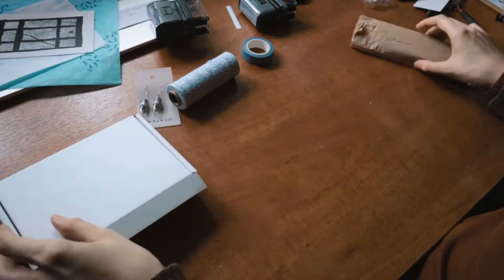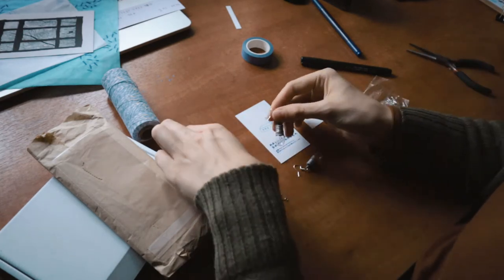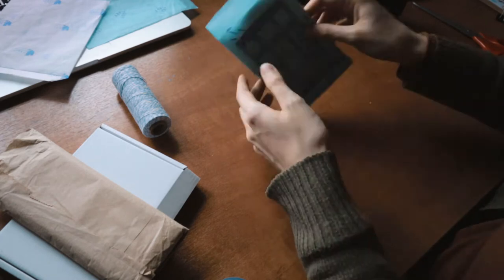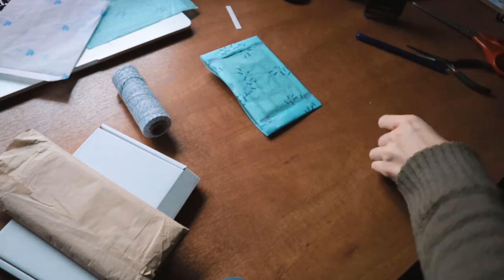Studio vlog 3! WORKING ON MY ILLUSTRATION PORTFOLIO, character design. Talking about etsy experience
Hello and welcome to this weeks video! I am super busy working on my portfolio, so thought to bring you all with me on this journey. Lots of speed painting clips up here, so you can work on your things while watching me draw as well. :)) I am also talking a little bit about my super beginner experience on etsy while I pack one order.
Please never give up on your dreams! :)

I mentioned Ritas amazing draw this in your style challange, so here it is!